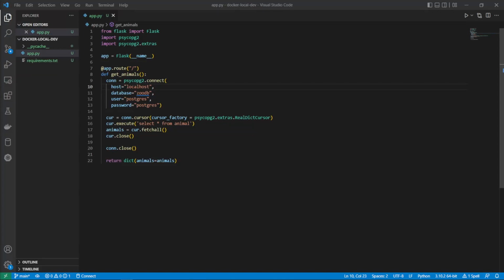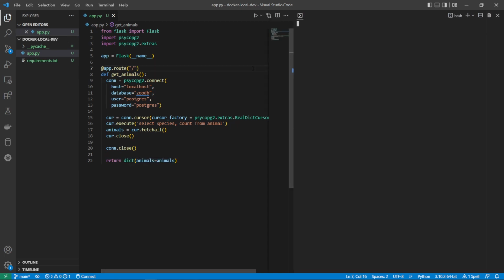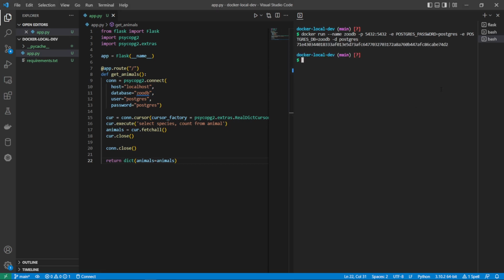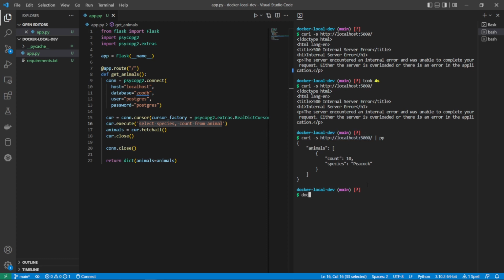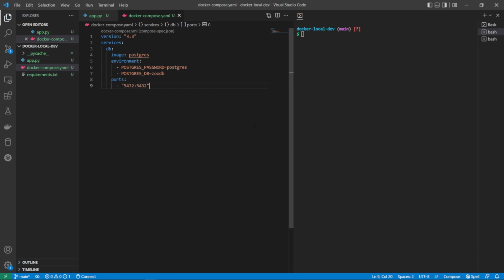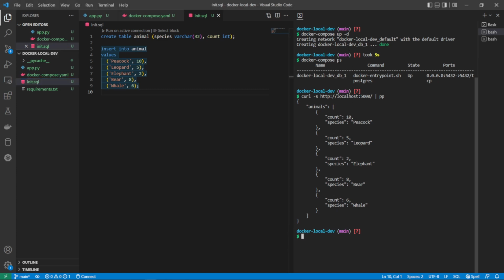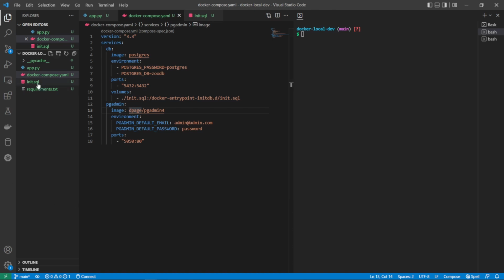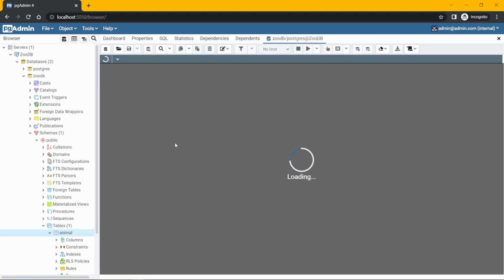Using Docker for Local Development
In this video we learn about using docker and docker-compose to run services making setting up your local development environment much simpler and more consistent.

In particular we are going to run Postgres in a docker container but this approach can be used for any containerised service.